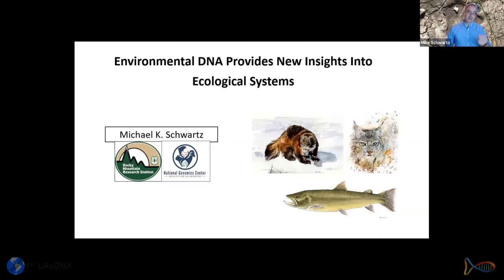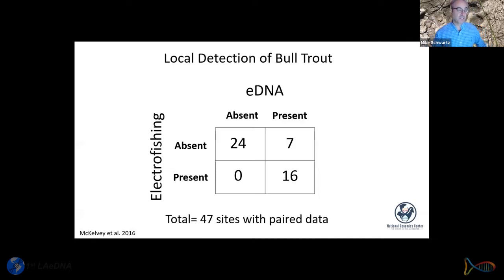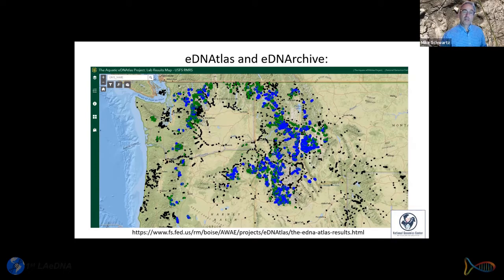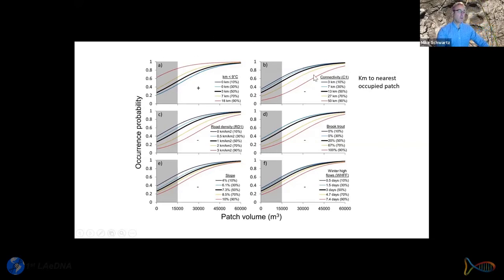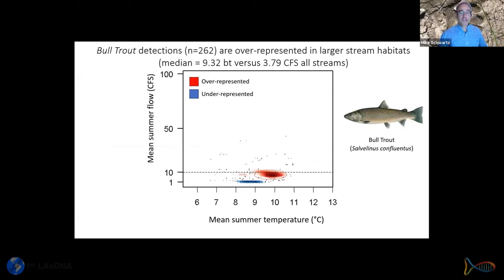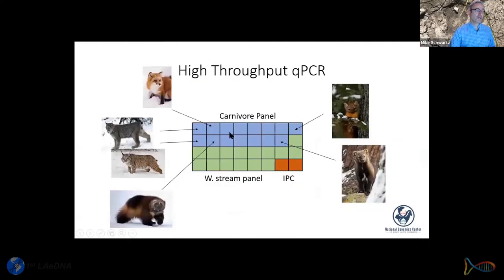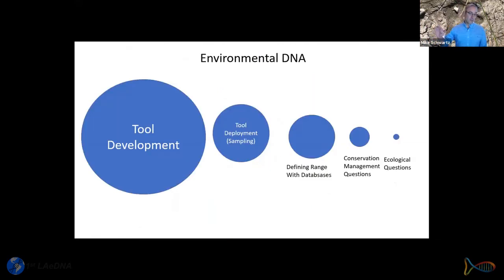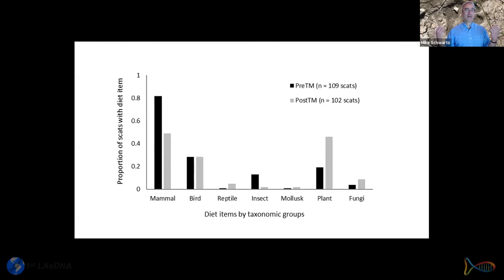Environmental DNA provides new insights into Ecological Systems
Lecture: Environmental DNA provides new insights into Ecological Systems
Speaker: Dr. Michael K. Schwartz  (National Genomics Center for Wildlife and Fish Conservation -
Rocky Mountain Research Station)